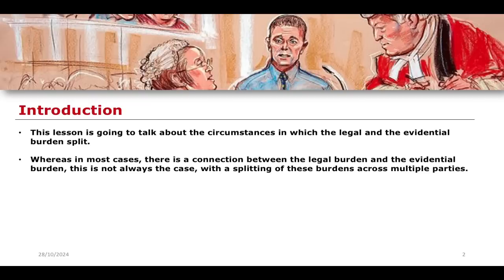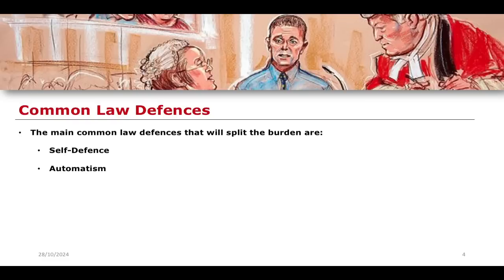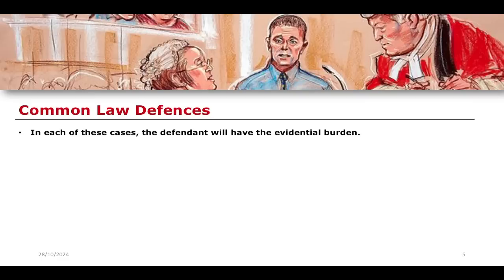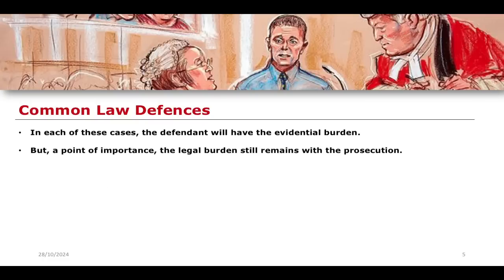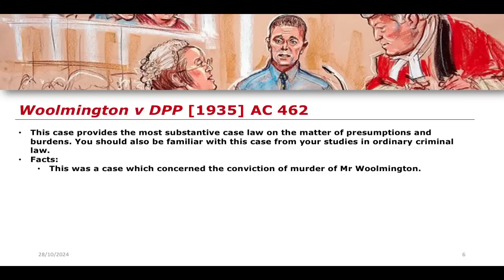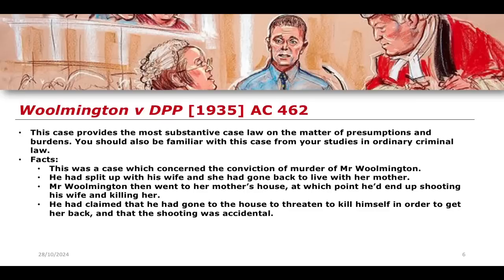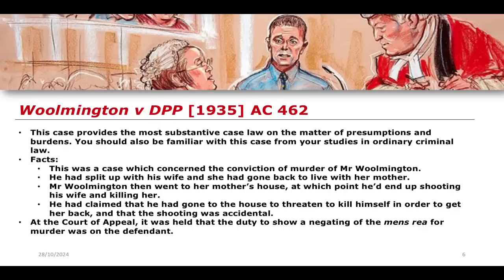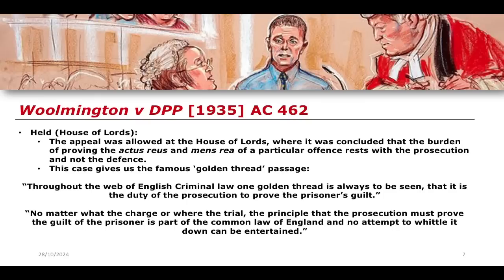Legal & Evidential Burdens | Criminal Evidence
Citations
- R. Murray, Evidence: Core Texts Series (11th edn, Oxford University Press, 2022).
- M. Spencer & J. Spencer, Evidence Concentrate: Law Revision and Study Guide (7th edn, Oxford University Press, 2022).

Further Reading
- J. Doak et al, Evidence: Law and Context (5th edn, Routledge, 2018).
- I. Dennis, The Law of Evidence (7th edn, Sweet & Maxwell, 2020).
- A. Keane & P. McKeown, The Modern Law of Evidence (15th edn, Oxford University Press, 2024).
- P. Roberts, Roberts & Zuckerman’s Criminal Evidence (3rd edn, Oxford University Press, 2022).